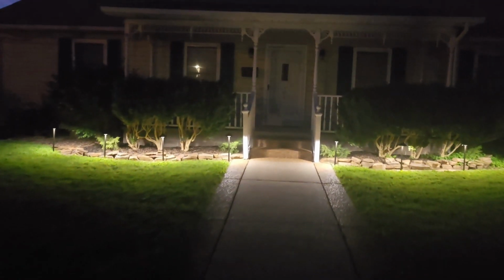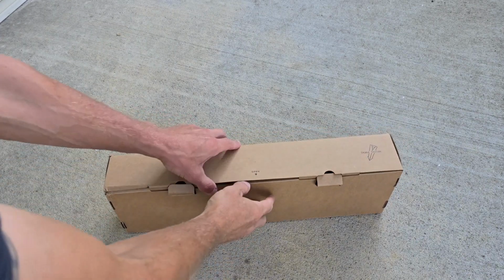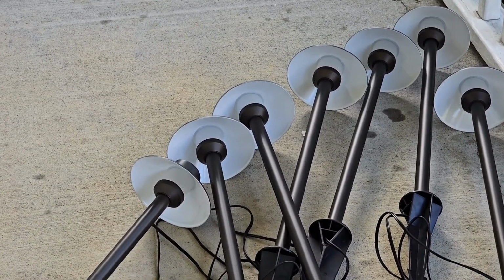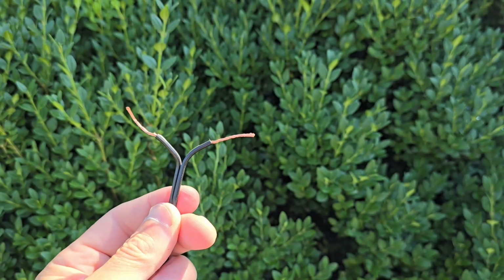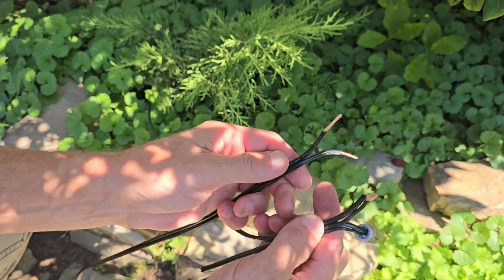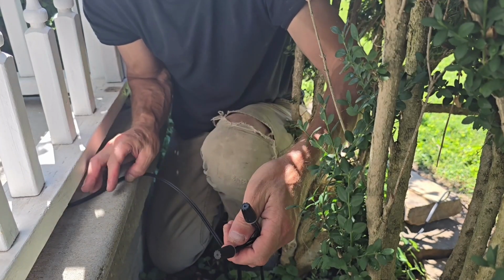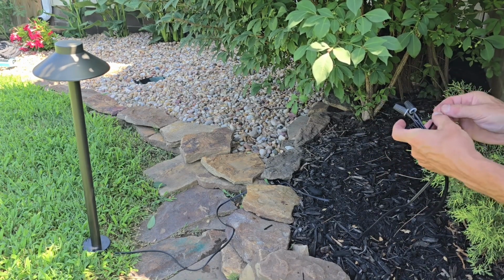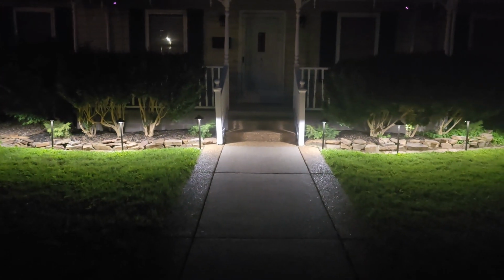Gardenreet Landscape Lighting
Gardenreet Landscape Lighting made a big difference in my front yard.  The installation was easy. I am very pleased with the quality and look of these lights.